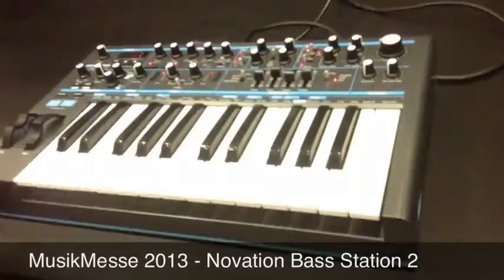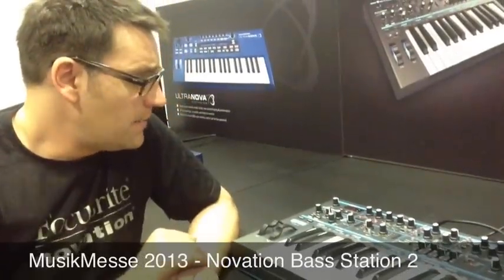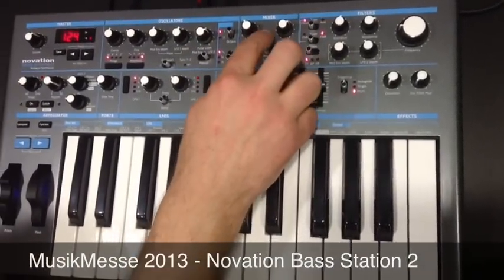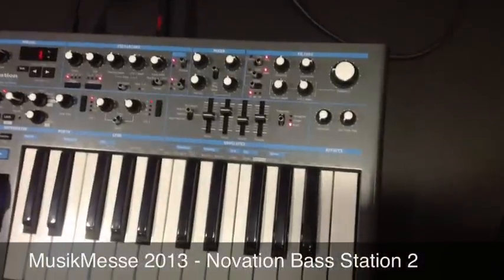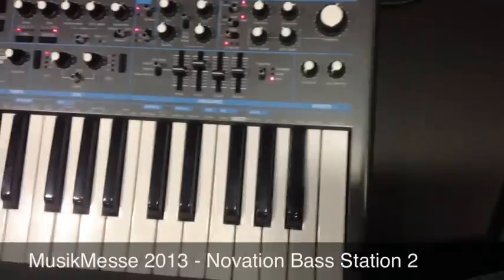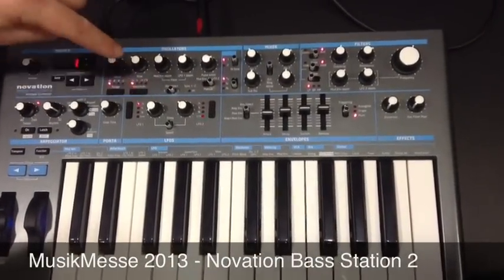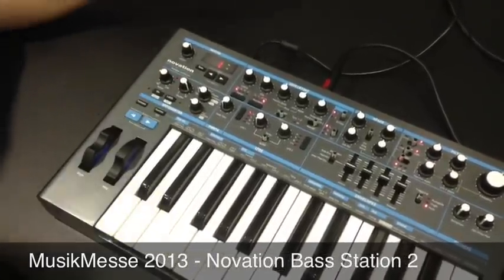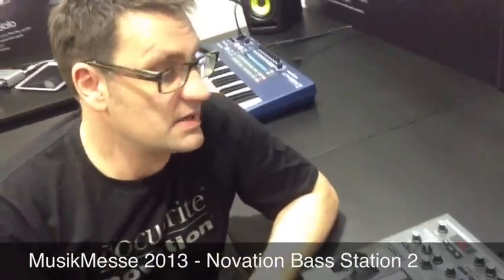Musikmesse 2013: Novation Bass Station II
We talk to Novation about the new Bass Station II launched at Musikmesse 2013.